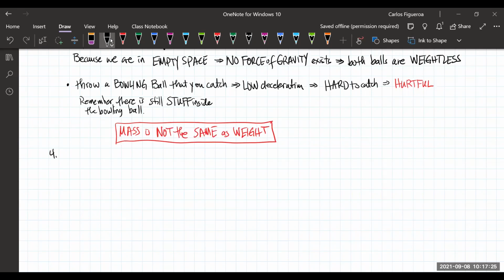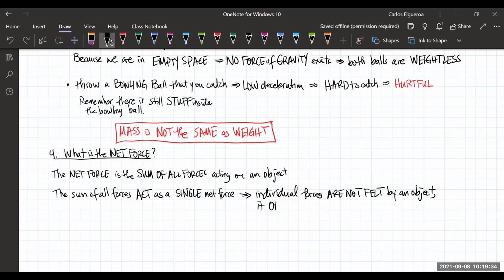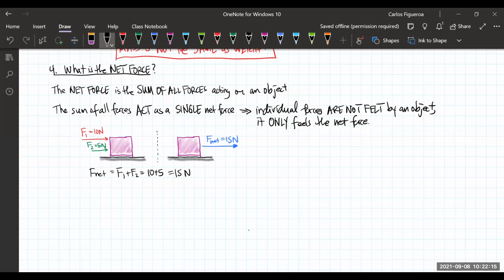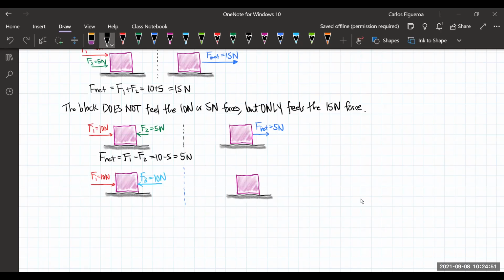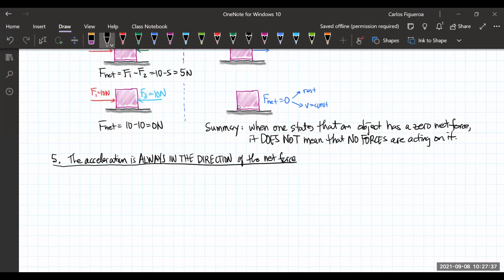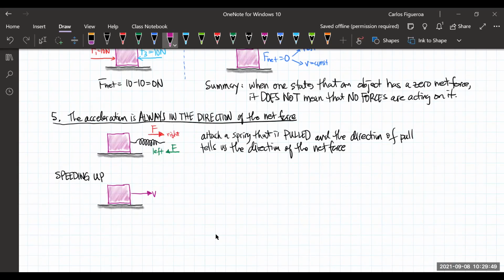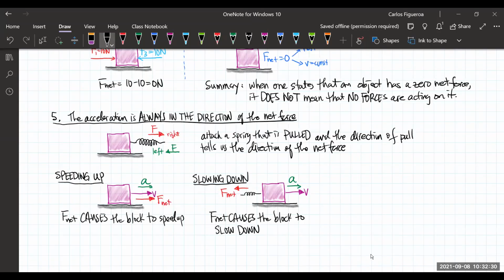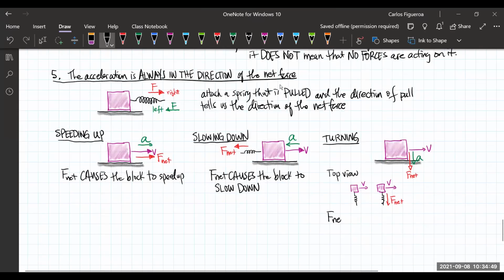Phys 10 Lecture 3.5: Interpretation of N2L, part 4 - net force and direction of the acceleration